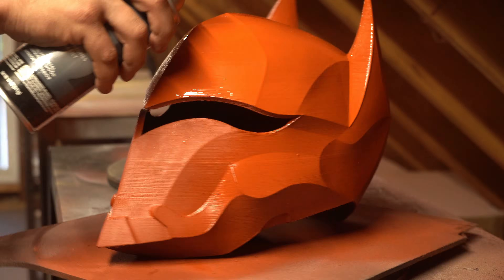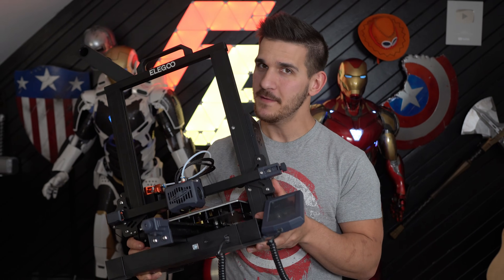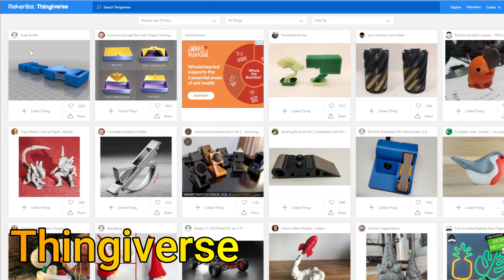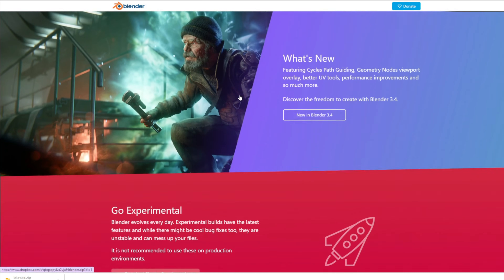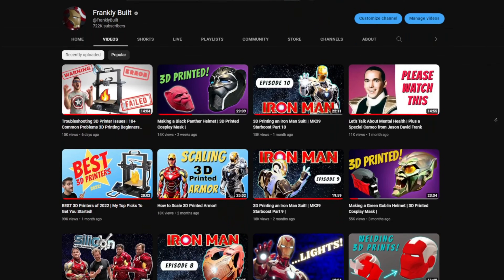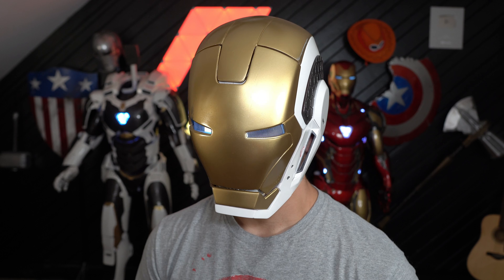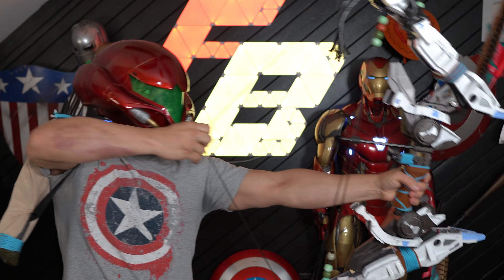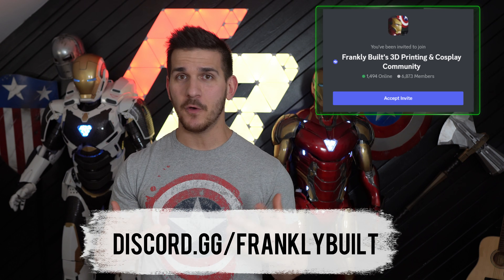Learn Where 3D Printing & Cosplay Collide | Channel Trailer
Welcome everyone to my channel! Here you'll find a variety of tutorials and guides on how to start you 3D printing and cosplay journey!

The hobby of 3D printing has never been easier to get into and with more and more people diving in, the things we can do just aren't stopping!

For whatever reason you've come to my channel you'll find simple videos that just help you learn and understand how to 3D print from scratch to advanced build series documenting the construction of my Iron man suits and other various props and cosplay!

But it doesn't stop there!

The 3D Printing and Cosplay communities are both vast and inclusive groups! So many amazing and colorful people love sharing and helping each other! Not only will I show you how to make all of this amazing stuff but I'll occasionally bring you along to an event or Comic-Con where you can see just how far people take this craft!

Not to mention Live Stream discussions, Giveaways, Discord chats and more!

I've poured my heart and soul into this channel for the past 3 years and now that I've separated from the Military the only place to go is up! I'm so excited to keep making videos and helping you all start your own journey's!

         3D models and files!